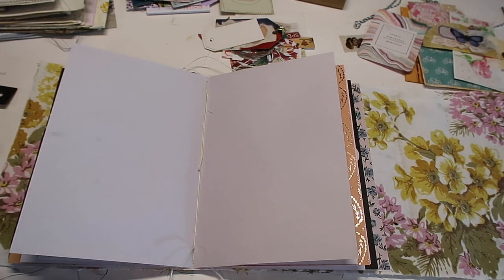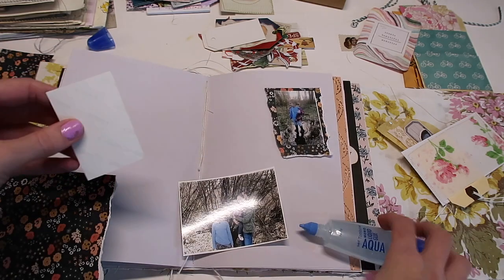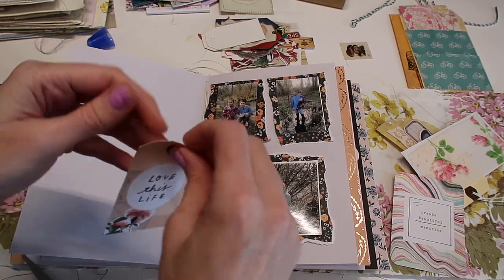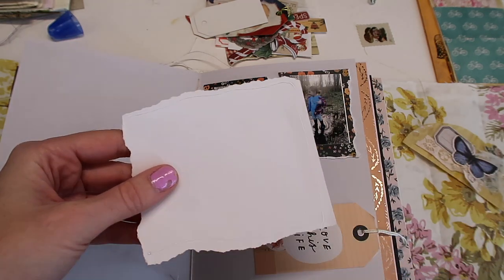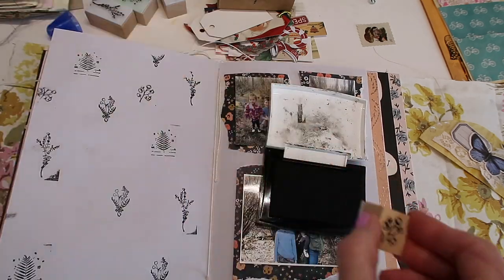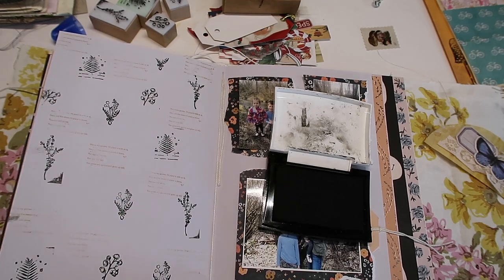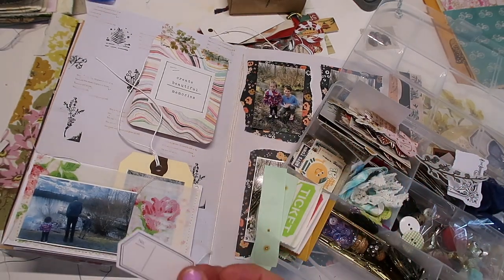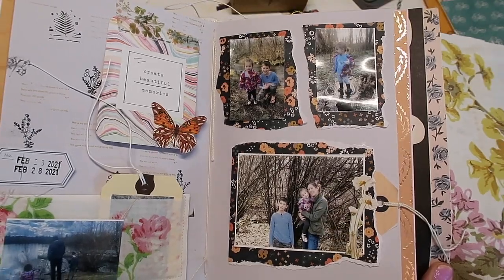Junk journal with me / a walk to remember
Want to see more videos on my inspiration journal or see how I made the journal?

How I print my photos at home canon selphy

Products
Canon SELPHY - print photos @ home
Tombow mono glue
field note style stamp set wooden
Versafine ink
Brushed corduroy ink
another floral wood stamp set not shown
Manila tags (1000qty 😳)
Floral washi tapes
Crop o dile